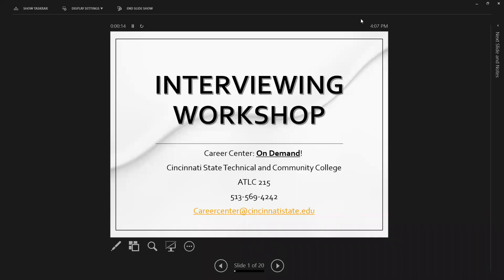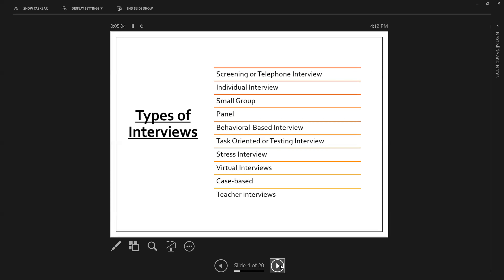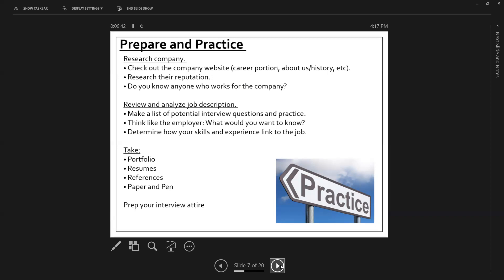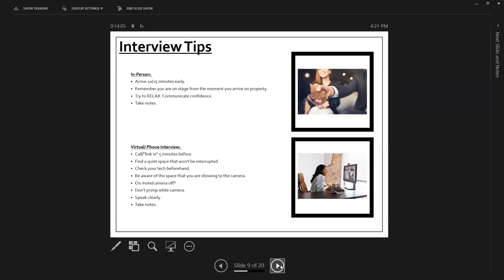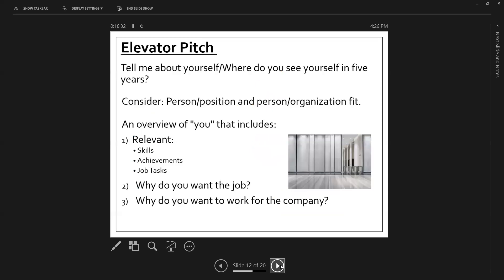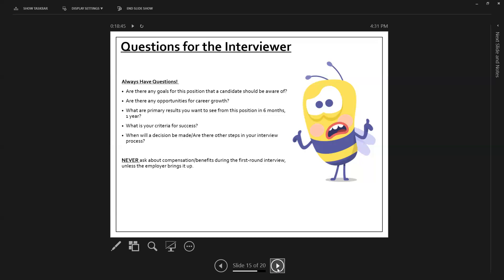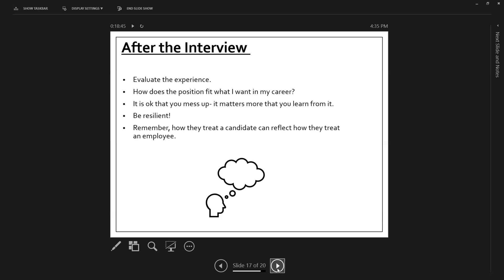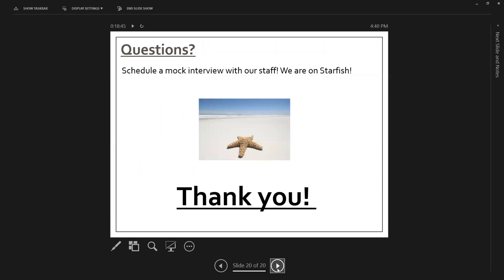Interview Workshop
Cincinnati State Career Center - Interview Workshop Created by Kristine Topmiller FA 21.